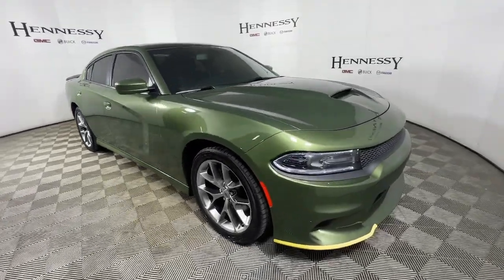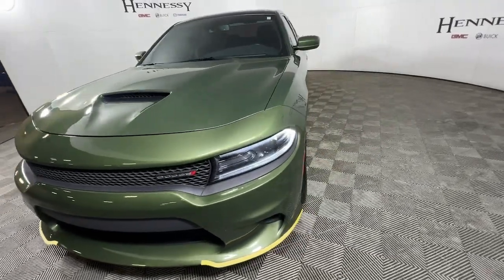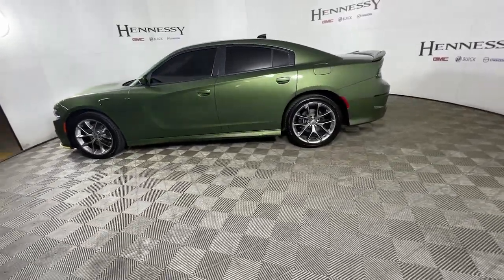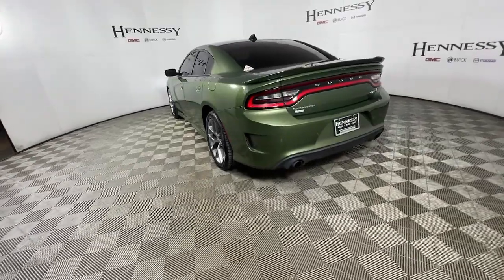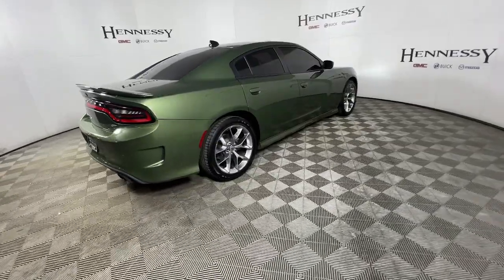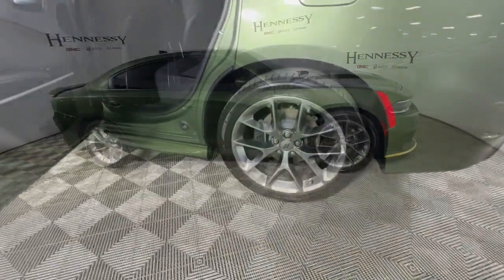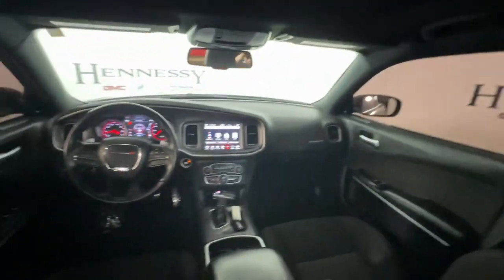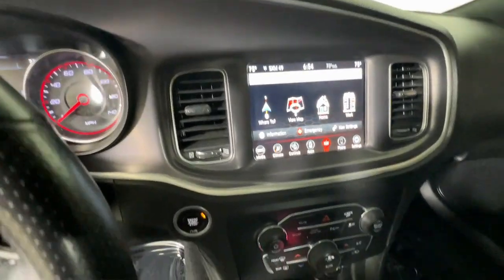2020 Dodge Charger Morrow, Peachtree City, Newnan, McDonough, Union City, GA W646745A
F8 Green Used 2020 Dodge Charger available in Morrow, Georgia at Hennessy Mazda Buick GMC. Servicing the Peachtree City, Newnan, McDonough, Union City, GA area.

2020 Dodge Charger GT CARFAX One-Owner. Clean CARFAX. 19/30 City/Highway MPGbrbr**Local Trade-In!**, **Nationwide Delivery Available!**, **We pay top dollar for trades!**, **Call now for details**, 506 Watt Amplifier, 5-Year SiriusXM Traffic Service, 5-Year SiriusXM Travel Link Service, 9 Premium Alpine Speakers, Alpine Audio Group w/Subwoofer, Cold Weather Package, Heated Front Seats, Heated Steering Wheel, Navigation & Travel Group, Quick Order Package 2EH, Radio: Uconnect 4C Nav w/8.4 Display, SiriusXM Traffic Plus, SiriusXM Travel Link, Surround Sound, Trunk Mounted Subwoofer.brbrbrHennessy of Southlake is Proud to offer you this Exceptional 2020 Dodge Charger, Appointed with the GT Trim and is finished in F8 Green over Black Cloth inside. It comes well appointed, is exceptionally clean, and has undergone a rigorous mechanical and cosmetic reconditioning process. Come see why our cars are a cut above!brbrAt Hennessy of Southlake, we offer a tremendous selection of New & Pre-Owned vehicles, accompanied with outstanding deals and unparalleled service! We have a strong and committed sales staff with many years of experience satisfying our customers' needs. We take pride in standing above the competition with a solid reputation and our entire team will ensure your car buying experience exceeds your expectations! We are leading the way with Real-Time Market based pricing that yields you the absolute best values on every car and truck. For over 50 years, the Hennessy family has been the most trusted name for luxury vehicles in metro Atlanta. We operate 10 dealerships in the Atlanta market, which provides us with access to a network with over 2,500 vehicles! No matter what you are interested in, we cant wait to help you find the perfect vehicle!